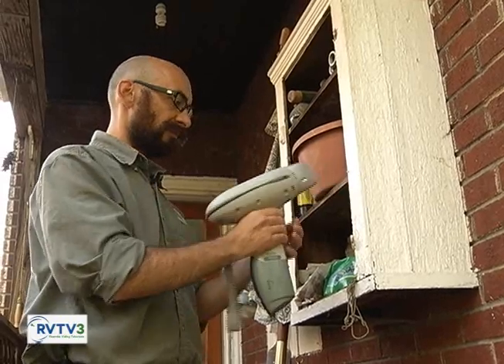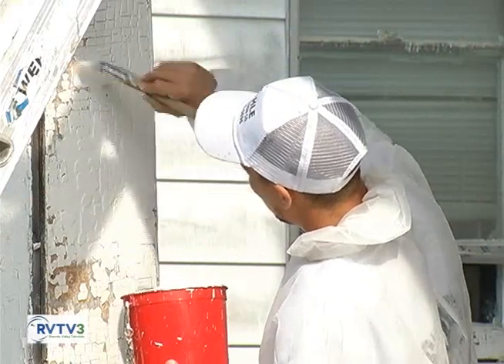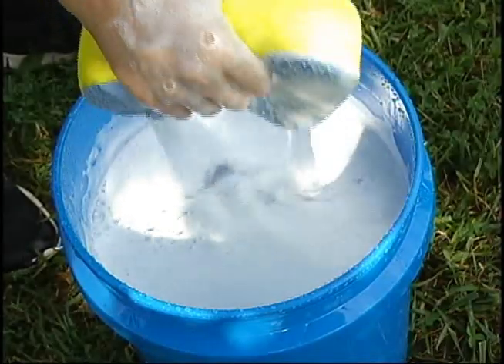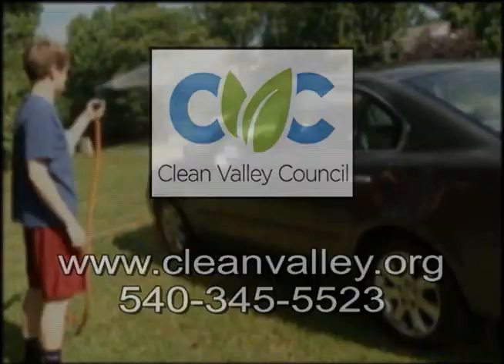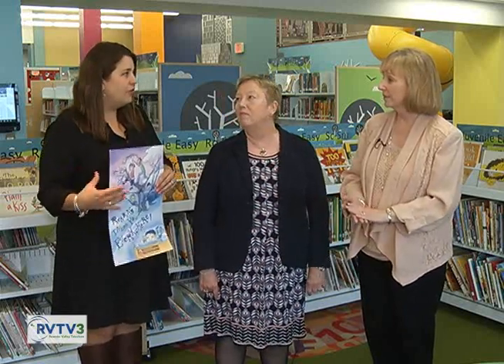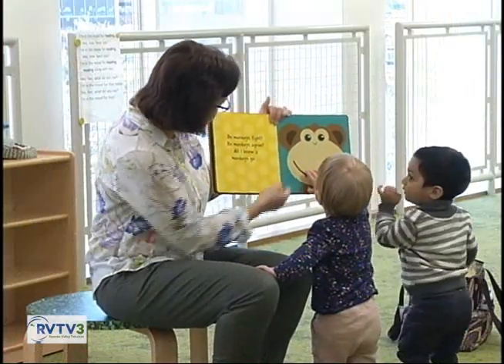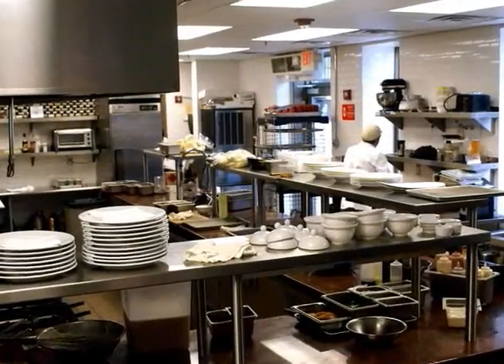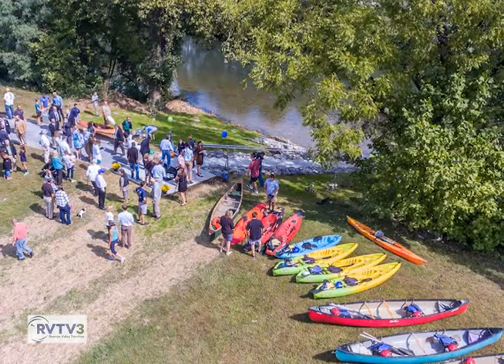Inside Roanoke - May 2018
Segments: Neighborhood Month, Foster Care Month, Governor's Environmental Excellence Award, Summer Reading Program & Library Updates, Lead-Safe Roanoke
Produced by RVTV-3